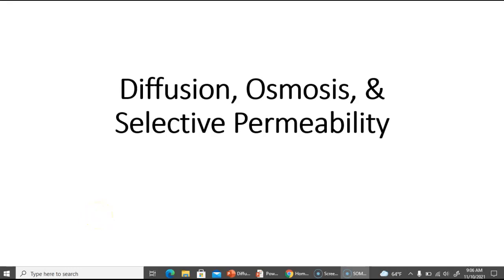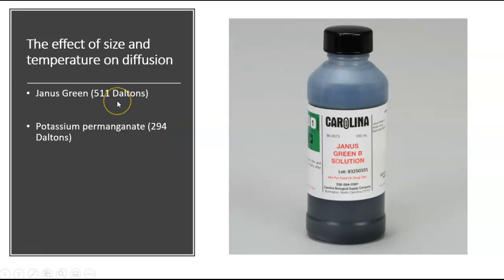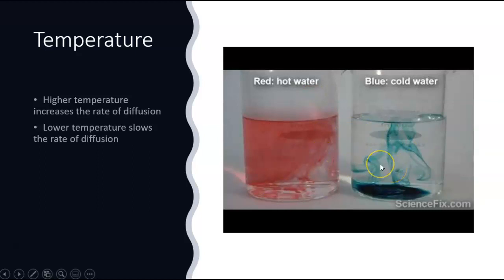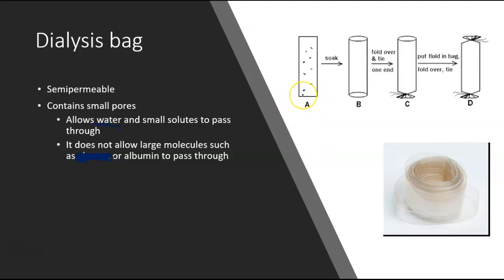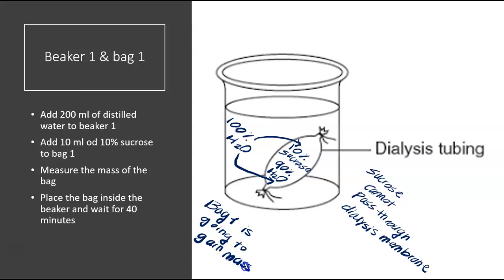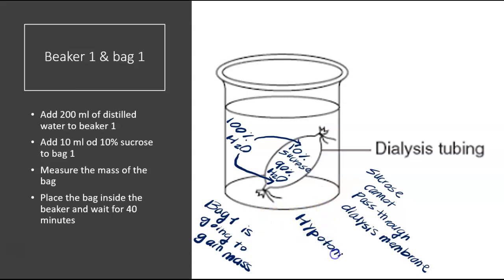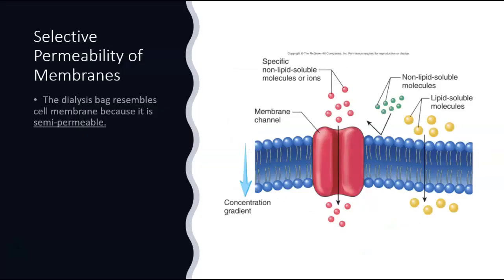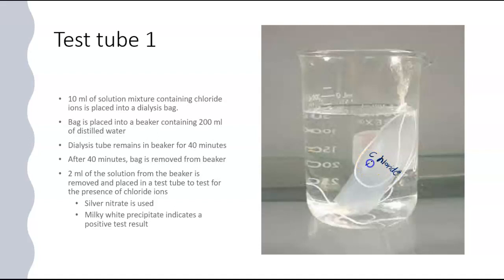Diffusion, Osmosis & Selective Permeability